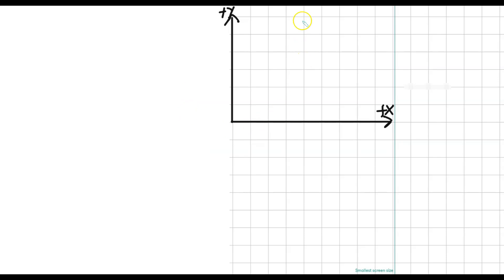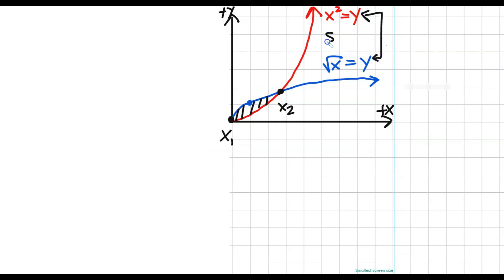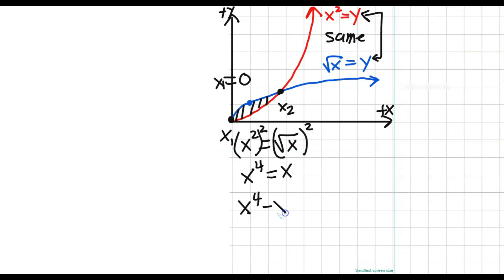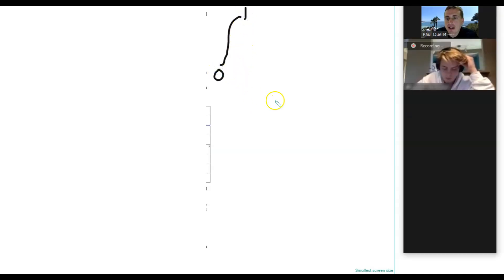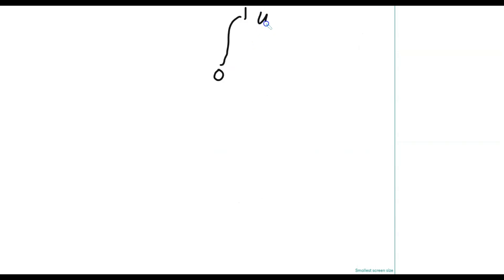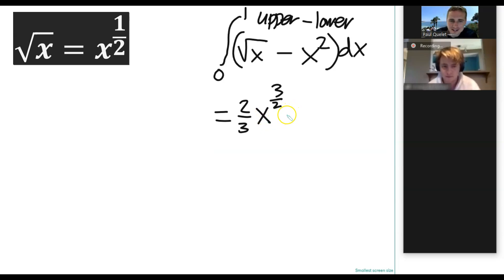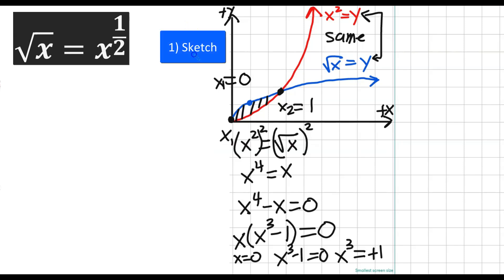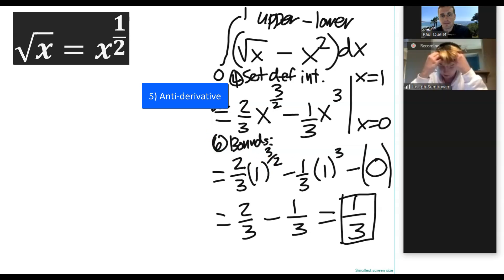Calculus, Area Between Two Curves, Functions of x, Definite Integral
Learn how to find the area between two curves using integration in this detailed step-by-step calculus tutorial. We walk you through sketching the graphs of y = x^2 and y = sqrt{x}, identifying their intersection points, and setting up the definite integral. Watch as we simplify the integral, calculate the anti-derivative, and apply the bounds to find the exact solution. This video is perfect for anyone in Calculus I or II looking to understand how to handle problems involving area between curves efficiently and accurately.

Chapters / Timestamps
00:00 Integral area between two curves
00:51 Sketch of area of region
01:34 Graph of points of intersection
01:57 Algebra find points of intersection
04:04 Definite integral setup
04:53 Work with High Peak Education
05:13 Setup integrand
05:35 Power rule for integrals (antiderivative)
06:21 Plug in integral bounds
07:38 Review of all steps

Have questions about u-substitution or definite integrals? Drop them in the comments below, and we’ll help you out.